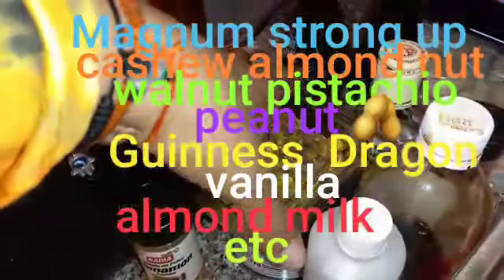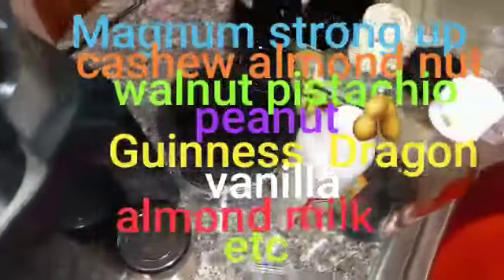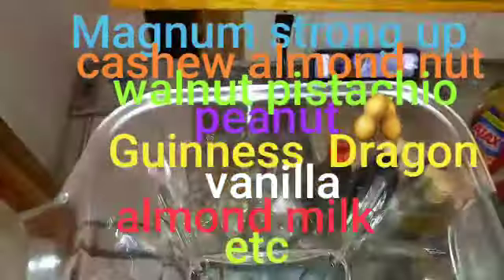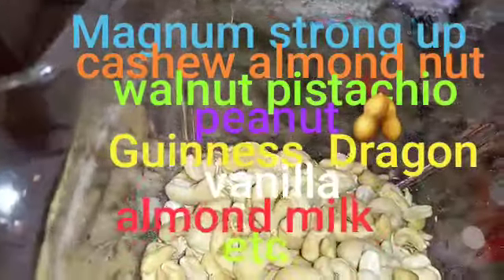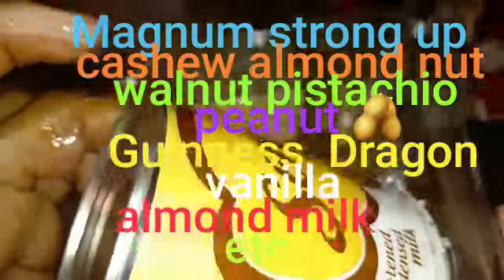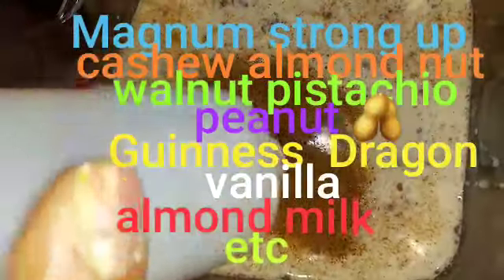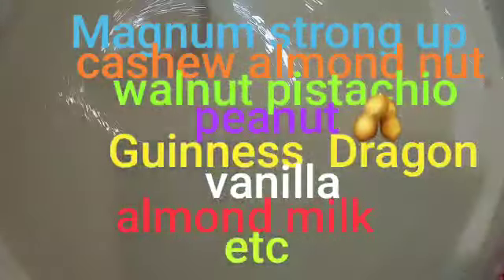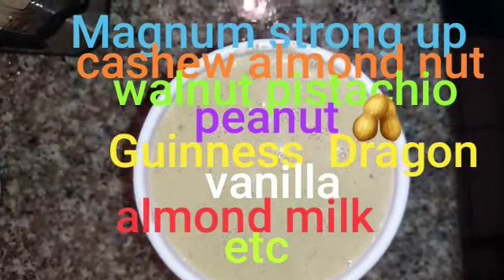magnum strong up etc